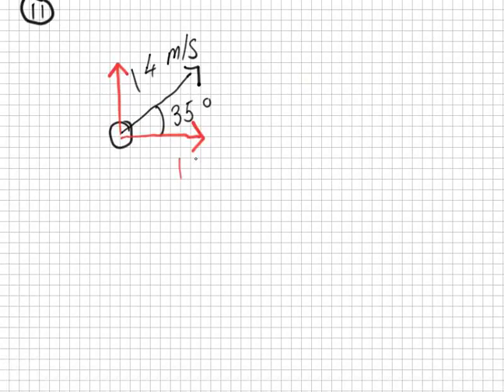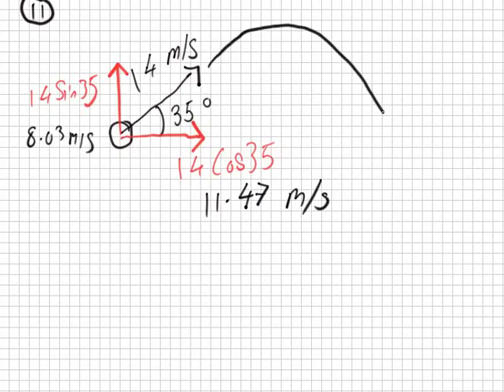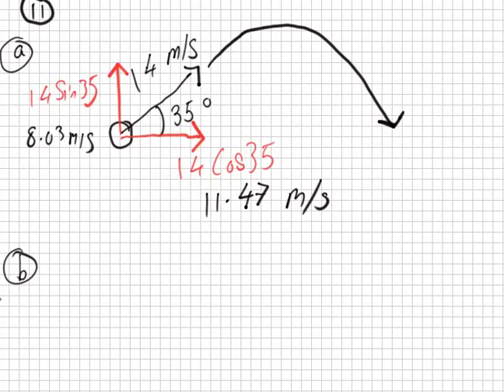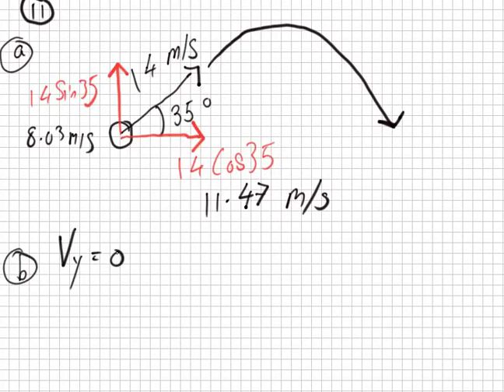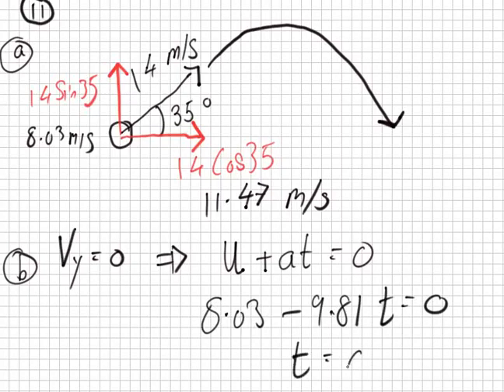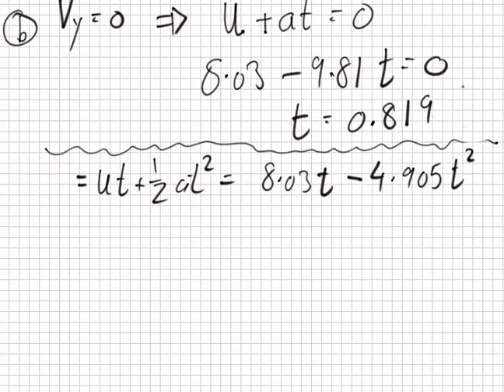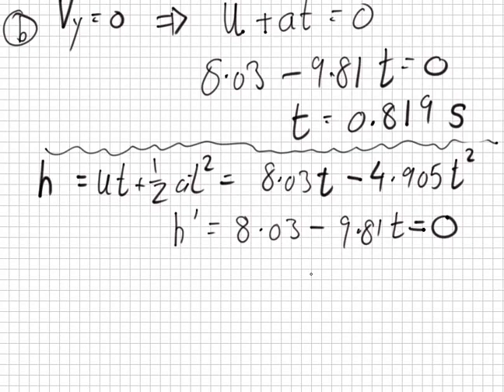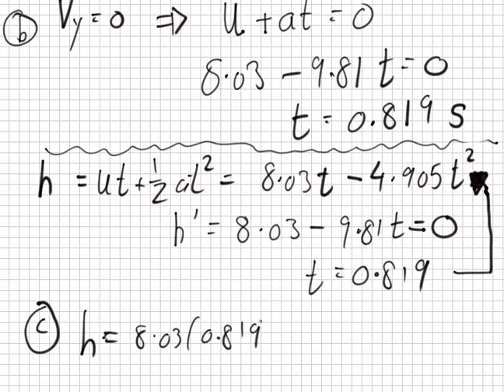Part 1 Question 11